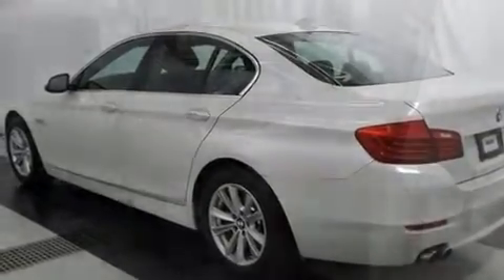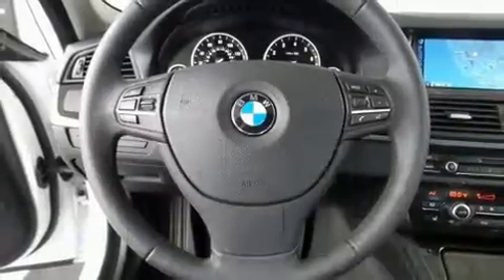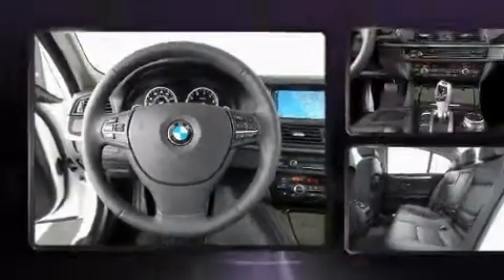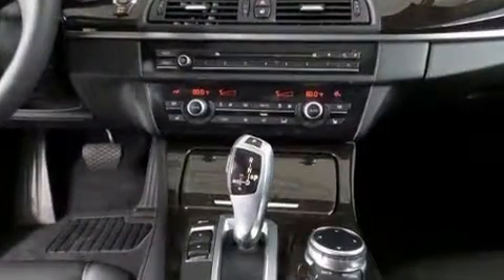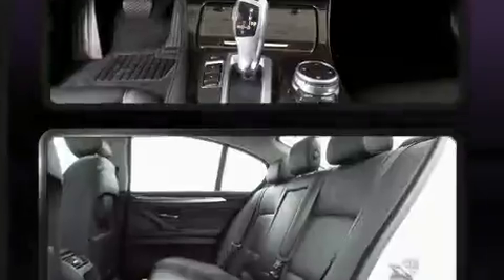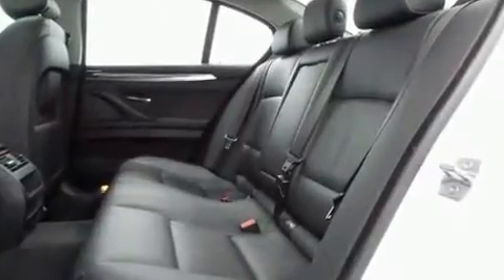2014 BMW 528i in San Diego, CA 92111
You can expect a lot from the 2014 BMW 528i. This 4 door, 5 passenger sedan just recently passed the 30,000 mile mark! Under the hood you'll find a 4 cylinder engine with more than 200 horsepower, and for added security, dynamic Stability Control supplements the drivetrain. Turbocharger technology provides forced air induction, enhancing performance while preserving fuel economy. BMW prioritized comfort and style by including: speed sensitive wipers, power front seats, tilt steering wheel, power moon roof, heated door mirrors, cruise control, and 1-touch window functionality. With high intensity discharge headlights illuminating your path, you'll always appreciate maximum visibility. Take assurance in side curtain airbags, providing head protection in the event of a severe collision. We pride ourselves on providing excellent customer service. Please don't hesitate to give us a call.